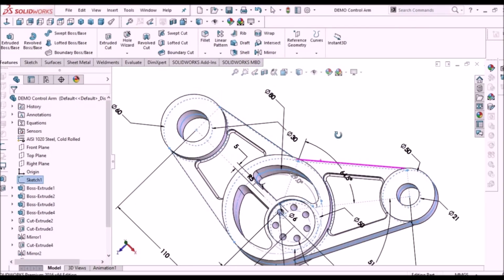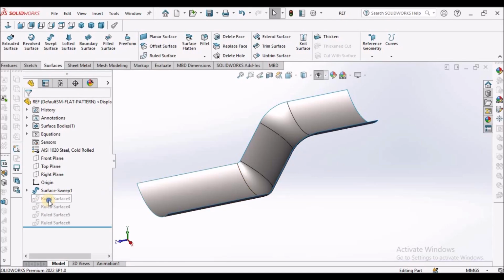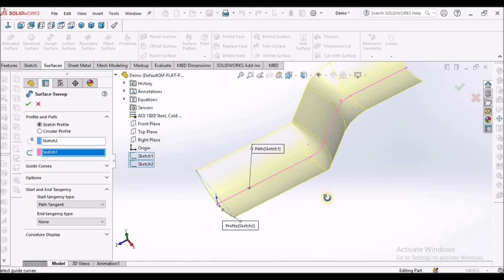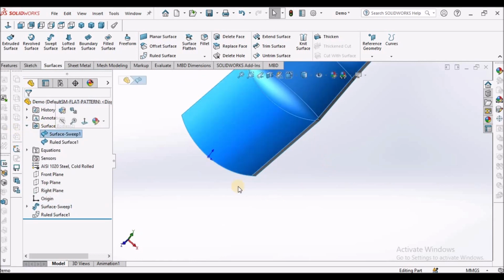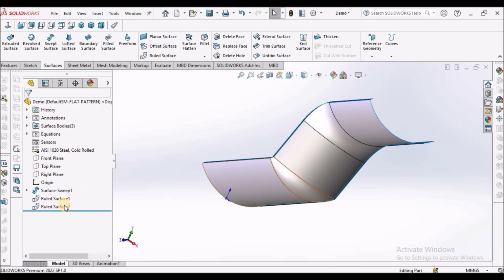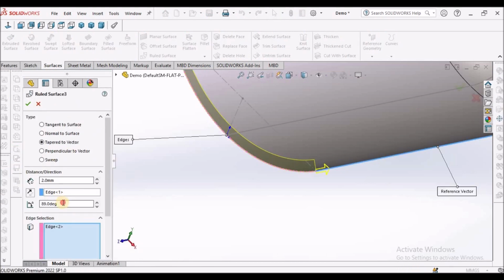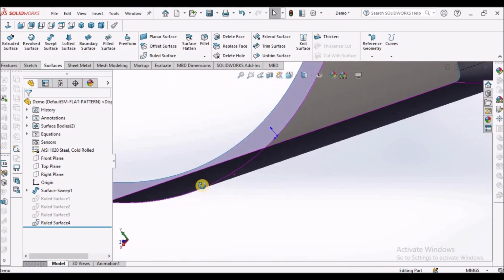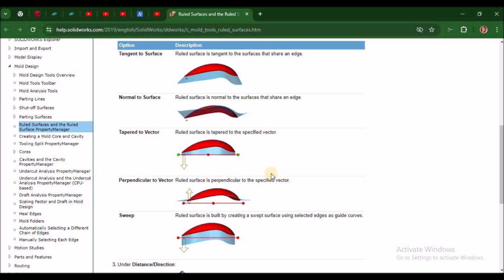Different Types of Ruled Surfaces in SoildWorks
In this video, I am going to explain about How to create Different Types of Ruled Surfaces in SoildWorks.

Different Types of Ruled Surfaces

1.Tangent to Surface
2.Normal to Surface
3.Tapered to Vector
4.Perpendicular to Vector
5.Sweep